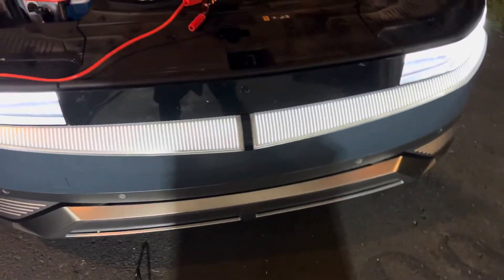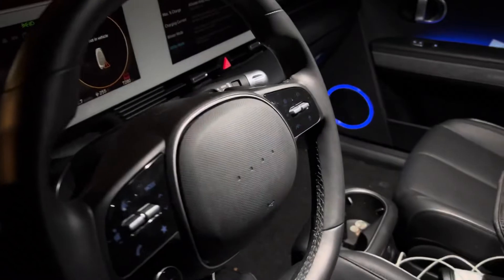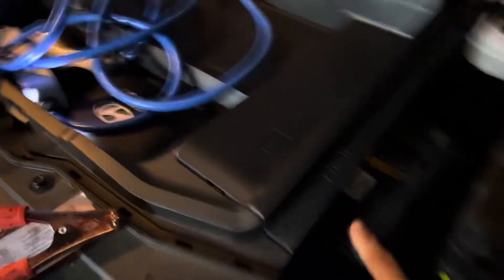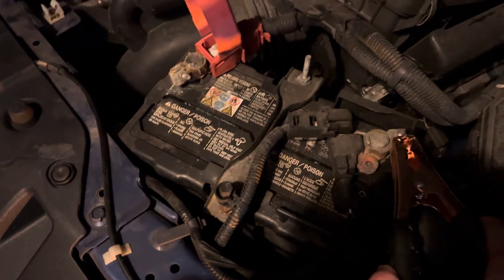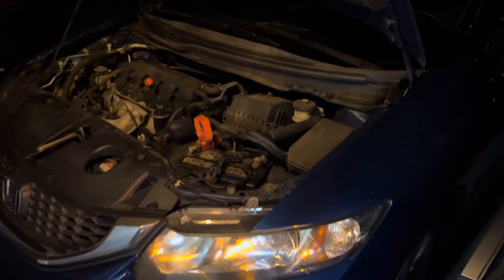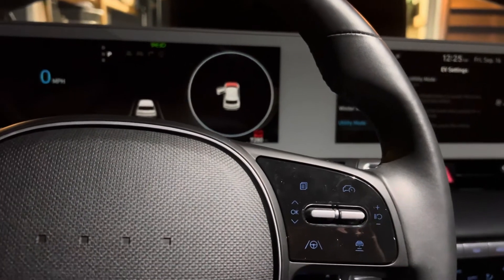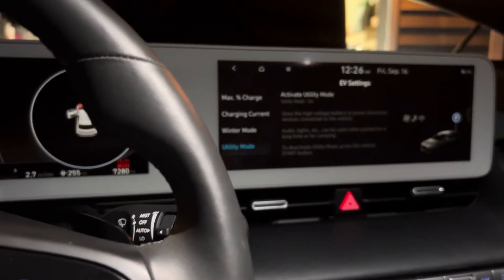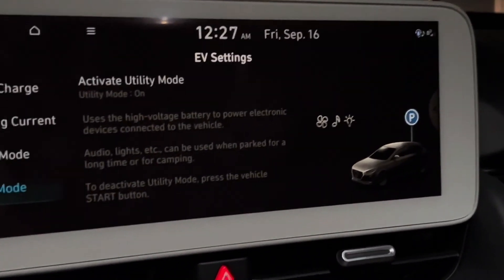How to jump start or boost the 2022 Hyundai Ioniq 5 plug-in EV using another car and jumper cables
Hyundai Ioniq’s 12V battery died from the back door being open for too long. The main battery was charged at 100% but the whole vehicle was locked with no “electric” way to get in.

Steps:
- Push on bottom of key fob to release manual key
- unlock door by pushing in the door handle to reveal the huddle key inlet
- pull on the hood release (near driver side speaker) to open hood
- lift open the large “frunk” compartment
- 12V battery located under another plastic cover, pull the area that says “open”
- connect red + jumper to the + terminal of the Ioniq
-connect other red + end to other “jumper” car
- connect black - jumper to “jumper” car
- connect other Black - end to a safe area (metal engine base) on Ioniq *** I couldn’t find in the manual where to place safely so I had to end up placing on negative terminal which resulted in sparking which can cause an explosion.***
- start up the “jumper/booster” car
***your hyundai theft alarm may sound if a car door is open so be ready***
- notice the screen lights up
- press start on vehicle
- remove everything using the opposite order of application